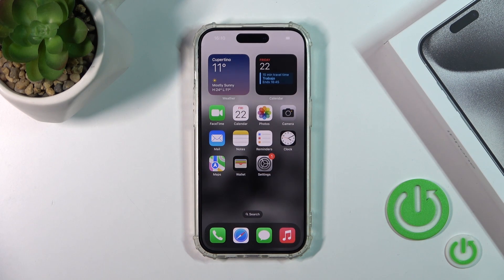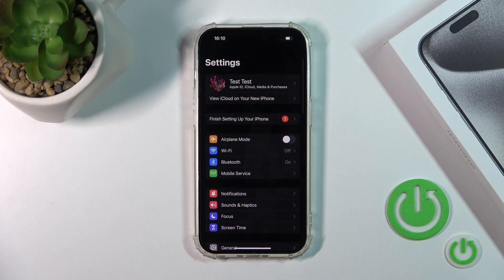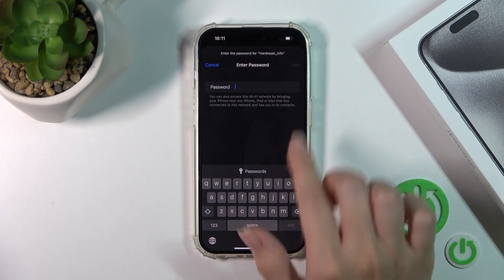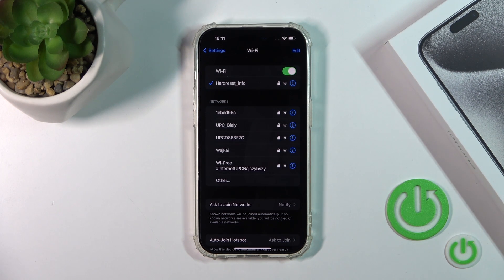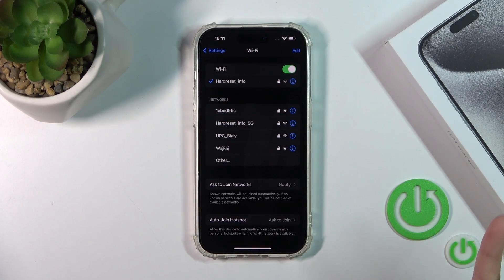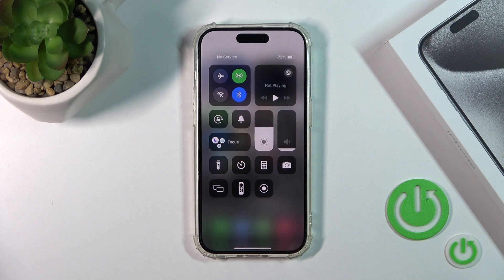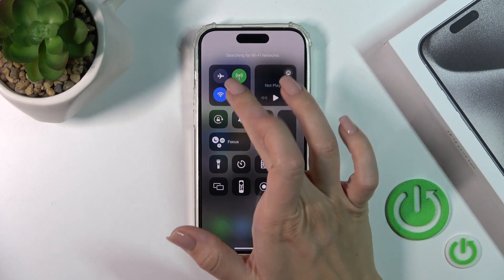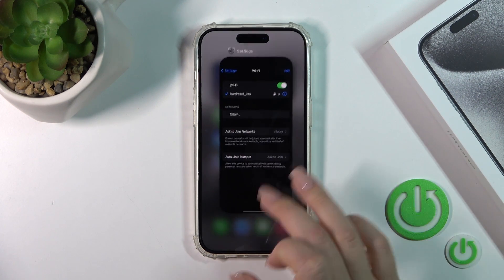How To Connect Wi-Fi With iPhone 15 Pro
Learn how to effortlessly connect your iPhone 15 Pro to a Wi-Fi network in this step-by-step tutorial. Whether you're setting up your device for the first time or connecting to a new network, this video will guide you through the process, ensuring you stay connected to the internet.

How do I connect to a Wi-Fi network on my iPhone 15 Pro?
Are there specific settings or passwords required to connect to Wi-Fi?
Can I automatically connect to known Wi-Fi networks?
What should I do if my iPhone 15 Pro is not finding any Wi-Fi networks?
Are there any security considerations when connecting to public Wi-Fi?
How do I forget or disconnect from a Wi-Fi network on my device?
Can I prioritize Wi-Fi networks or set one as the default connection on my iPhone 15 Pro?